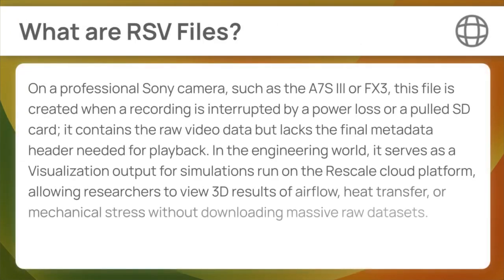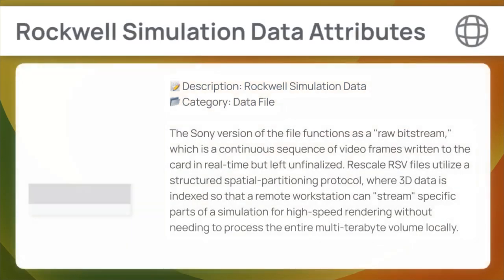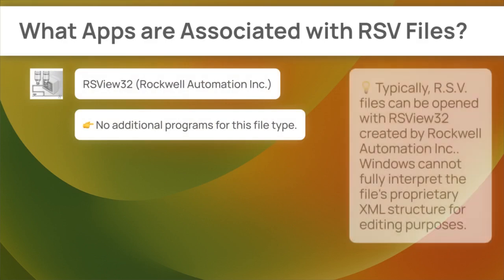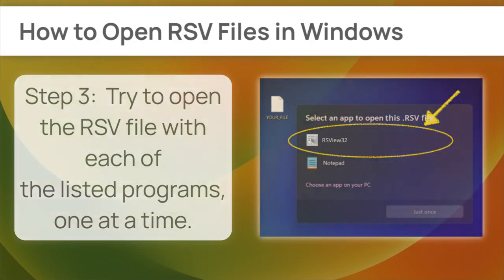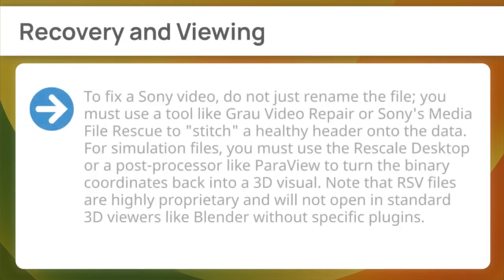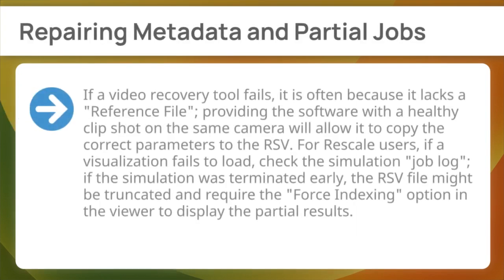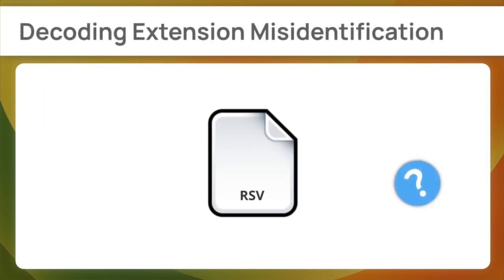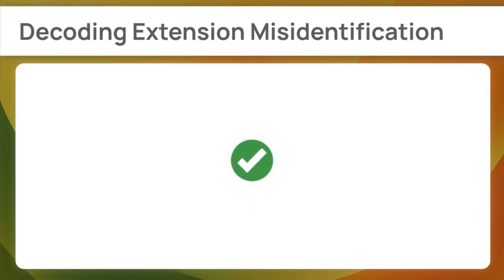How to Open RSV Files (Sony Media File Rescue or Rescale Desktop)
Having issues opening your Rockwell Simulation Data format? You’re in good company. In this brief tutorial, I’ll show you how to properly open, inspect, and fix RSV files on Windows — even when the system doesn’t recognize them.

The Sony version of the file functions as a "raw bitstream," which is a continuous sequence of video frames written to the card in real-time but left unfinalized. Rescale RSV files utilize a structured spatial-partitioning protocol, where 3D data is indexed so that a remote workstation can "stream" specific parts of a simulation for high-speed rendering without needing to process the entire multi-terabyte volume locally.

Get File Viewer (Essential): Stop struggling with incompatible files. File Magic opens RSV and 200+ other formats instantly.

▶ Here’s What I’ll Cover:

- How to Identifying the Data
- Discover the background of the RSV file format
- How to Recovery and Viewing
- Learn which applications support this RSV format
- How to Repairing Metadata and Partial Jobs
- Reset incorrect RSV file association settings
- Correct system errors that interfere with RSV files
- Understand the role of the RSV file in Windows

Timestamps:

00:00 - The Basics
00:34 - RSV Files 101
01:02 - How the RSV Format Is Structured
01:27 - Reading RSV Files
02:12 - RSV Troubleshooting Tips